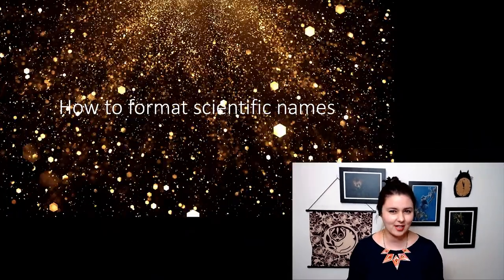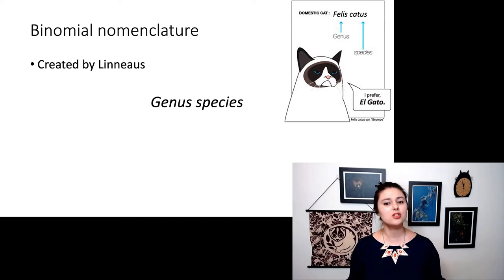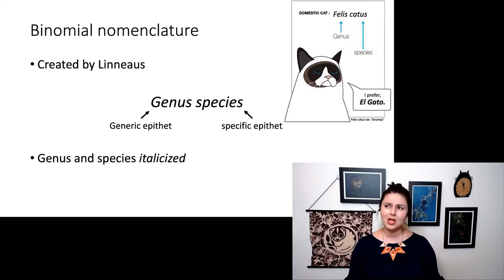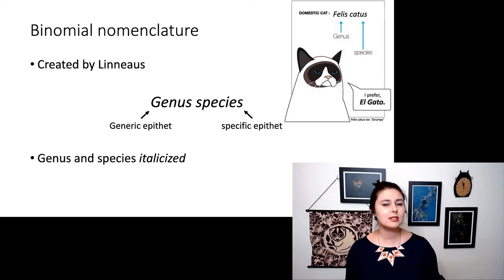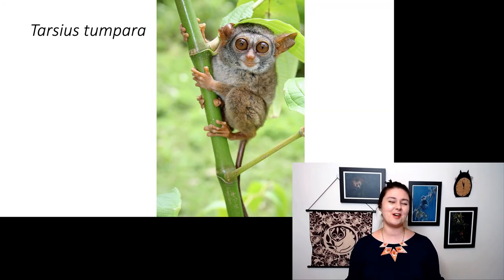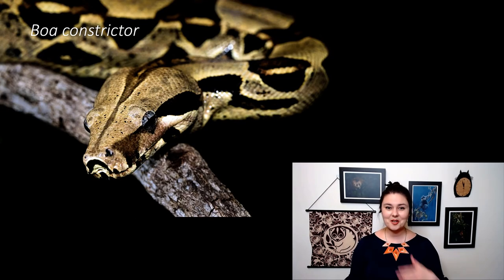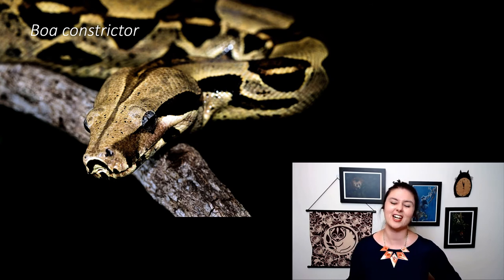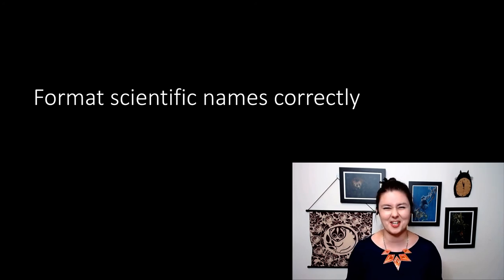How to format scientific names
Let's talk about one of my biggest pet peeves: how to correctly format scientific names.  Don't mess it up.

Table of Contents:

00:26 - Binomial nomenclature
01:36 - Tarsius tumpara
01:44 - Pan paniscus
01:55 - Boa constrictor
02:29 - Format scientific names correctly